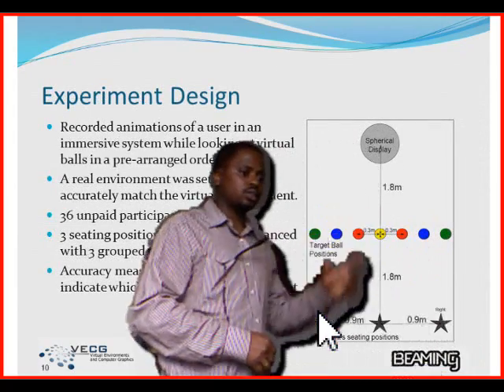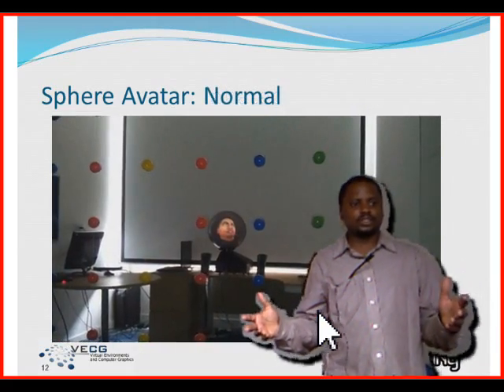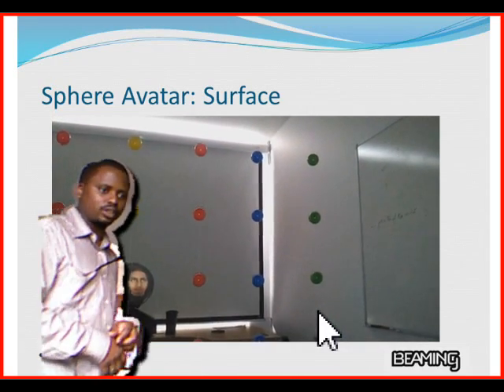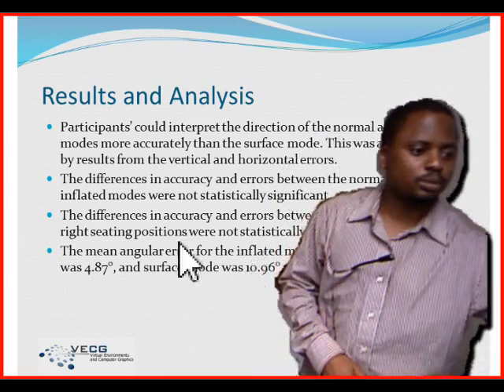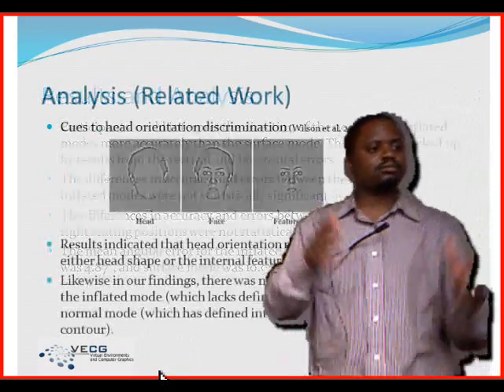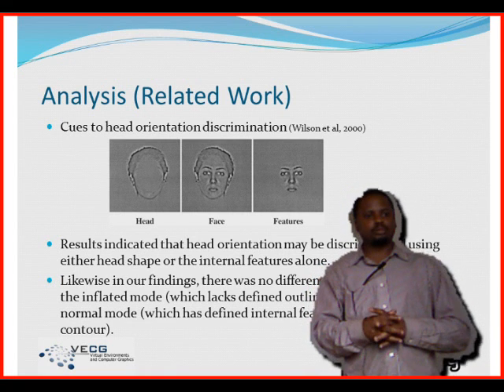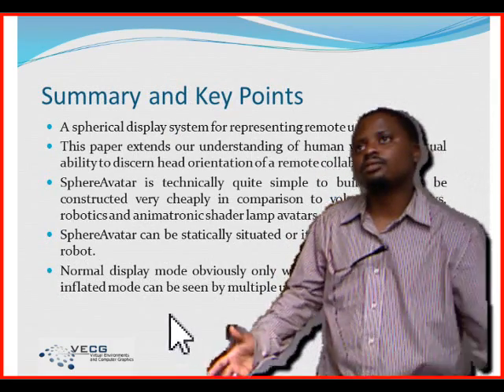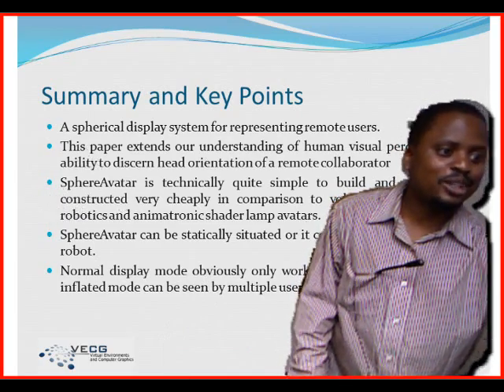Kinect Showreel: Using Kinect green screen effect for improving powerpoint presentations skills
This project aims to give users the ability to use Micorsoft's Kinect to improve and practise their presentation skills. The presenter is overlaid as a silhouette onto their Powerpoint presentation so that the audience/viewer can see the presenter and the presentation slides at the same time. With this software, you can record and watch yourself in action (aka reflective learning).

 - Practice for that important presentation you are about to give.
 - Use it for remote presentation e.g. by using Skype's desktop sharing feature.
 - Record your presentation and get feedback from your peers.
 - Improve on your presentation skills by guaging the your use of your hands (too much/too little), smile, voice, eye contact, posture, mannerisms and confidence. Note that your Kinect would have to be positioned properly for you to be able to guage eye contact.